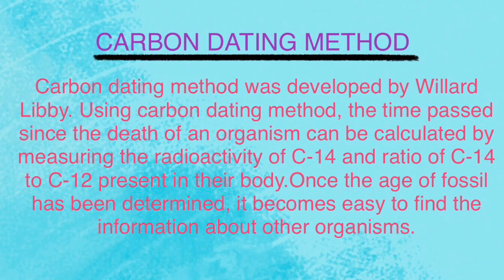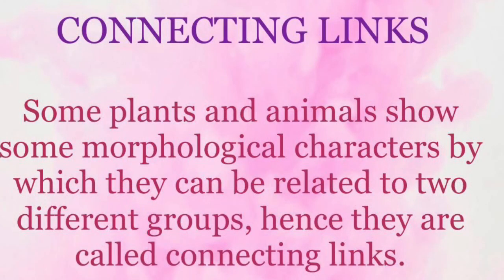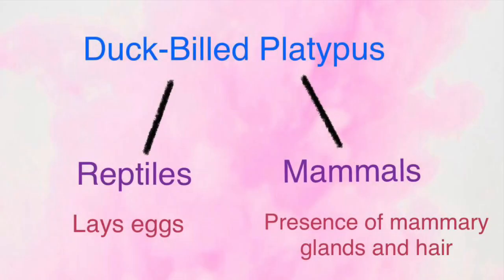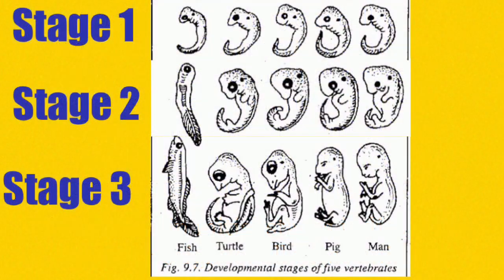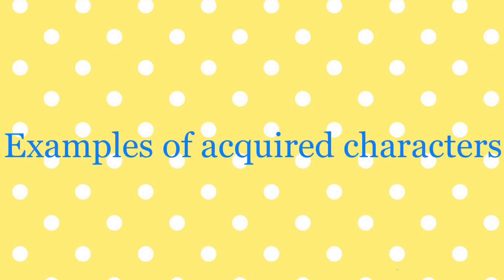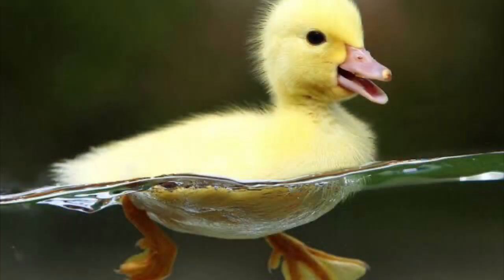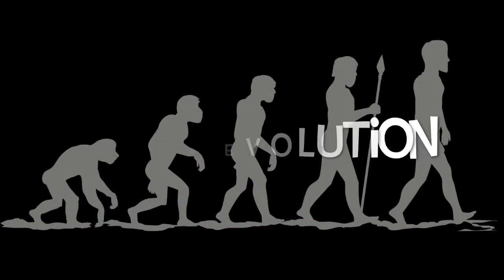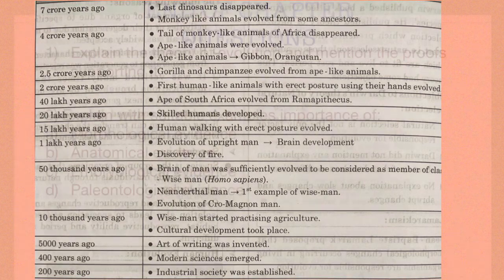Std 10 Sci 2(part 2) Heredity & Evolution